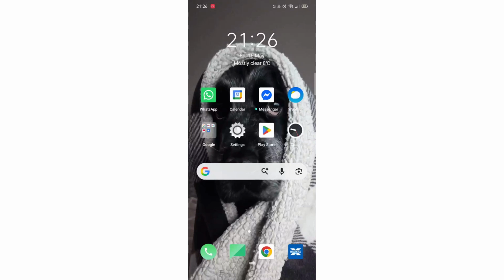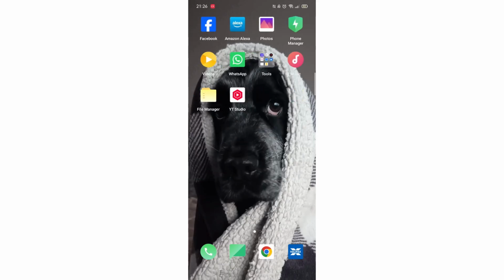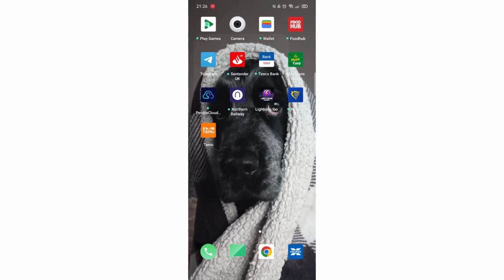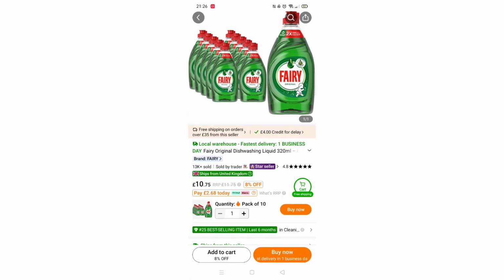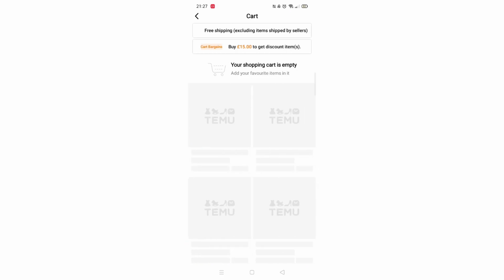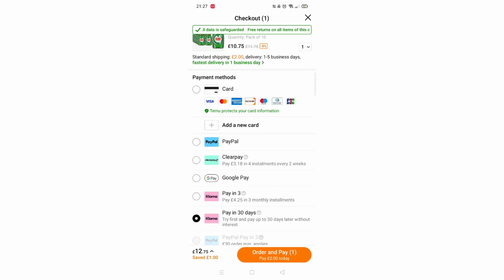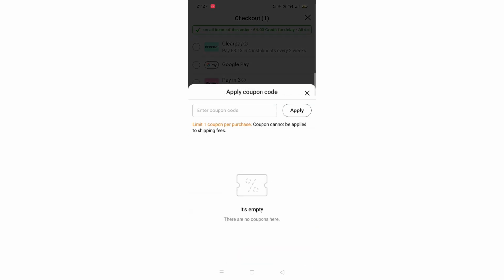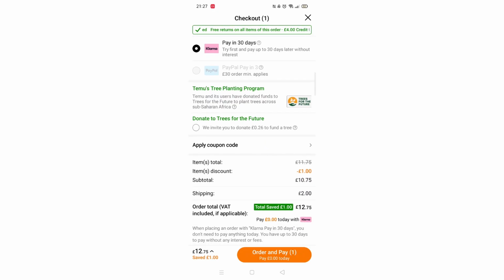How To Use Coupon Codes On Temu (Quick Guide)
This video will show you How To Use Coupon Codes On Temu.